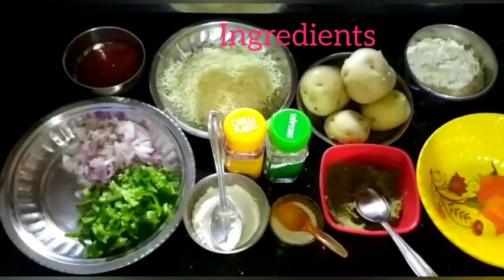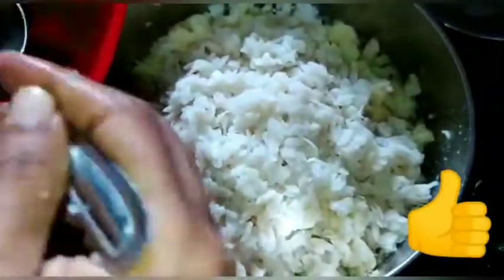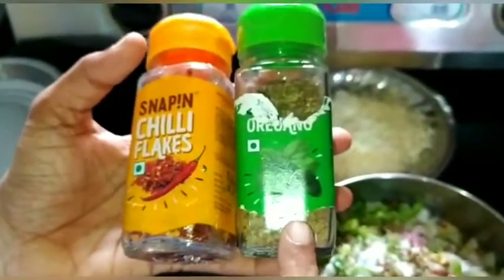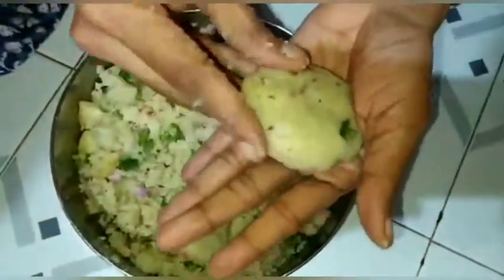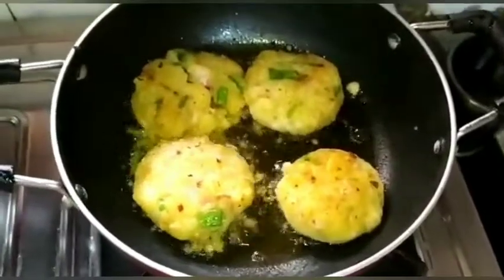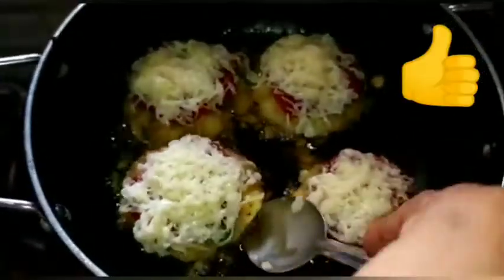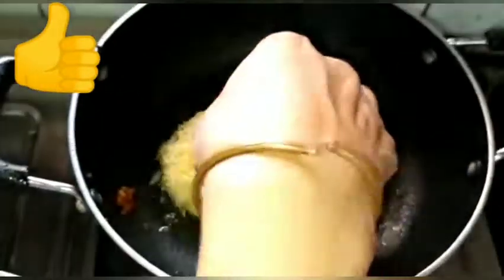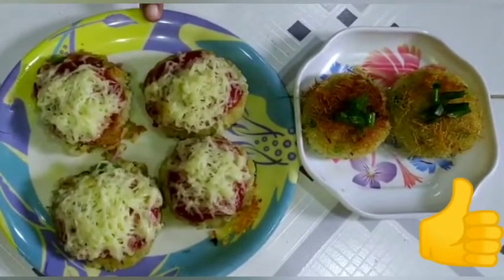पोहा और आलू से बनाऐं पुरे परिवार के लिए यह कुरकुरा नाश्ता जिसे देखते ही तुरंत बनाना चाहेंगे | Nashta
Materials used:
Snapin Oregano and Pizza Mix Glass Bottle(20g + 45g)

Happy cooking.